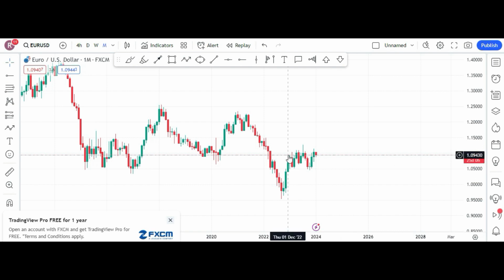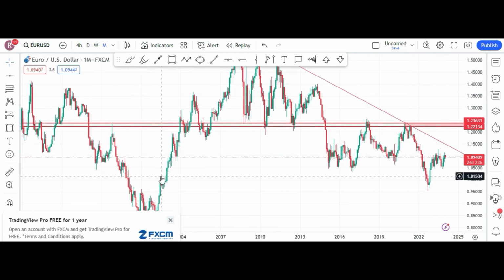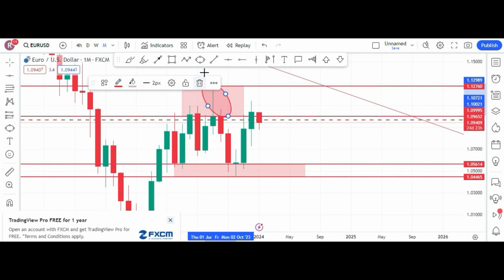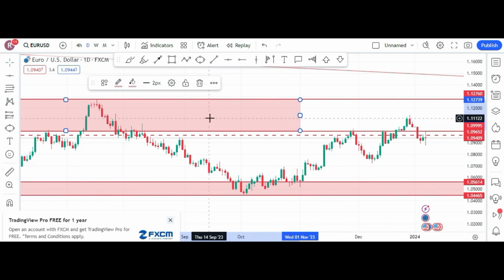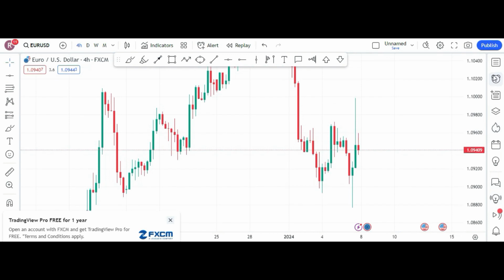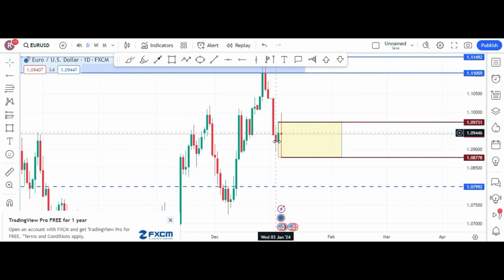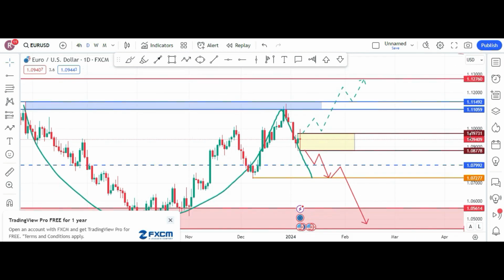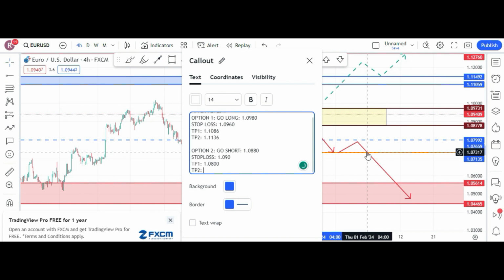EURUSD LEAD 7TH JAN 2024